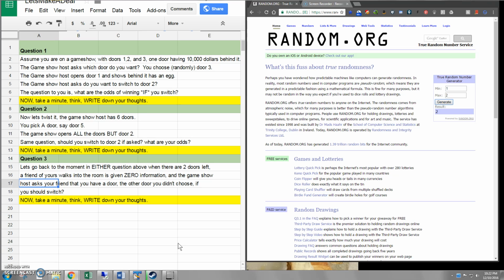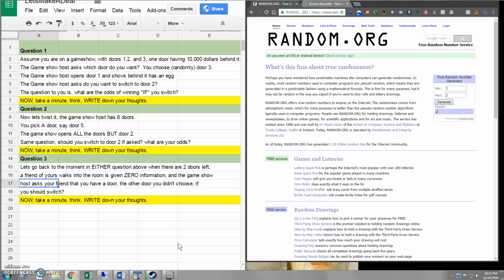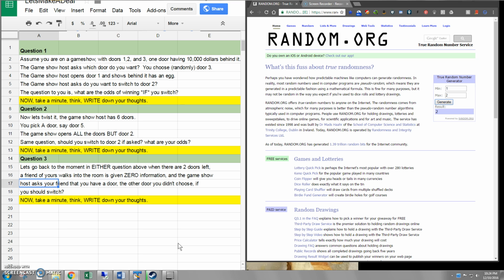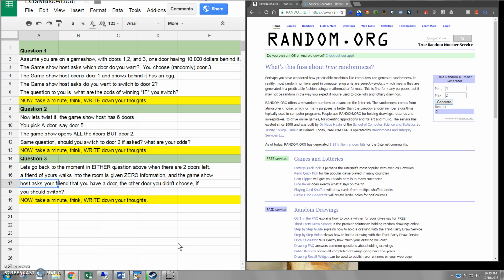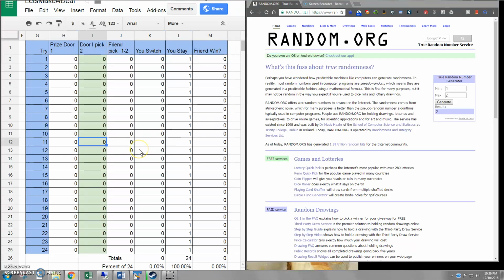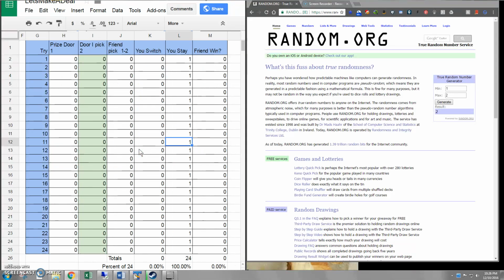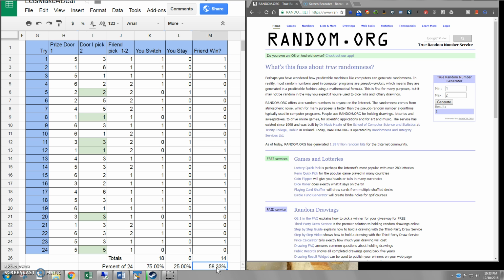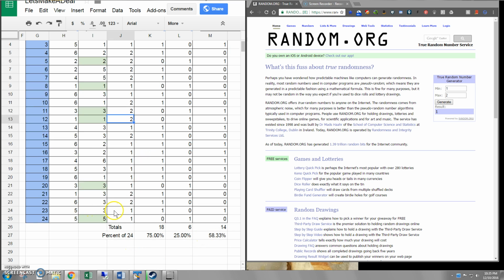Price is right Gameshow odds to switch doors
what are the odds if you switch doors in a gameshow like the price is right?  Given 3 doors, choose 1, 2, or 3, you choose a door, game show host opens a door, do you switch if given the option?  This question is from Parade magazine in the 80's.